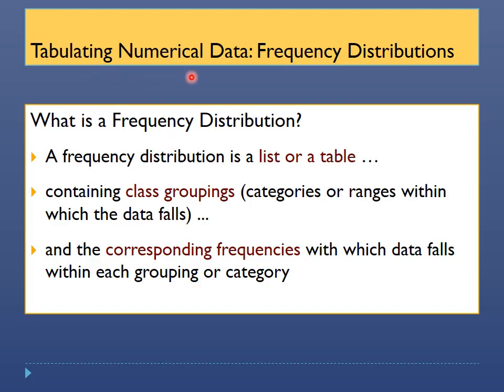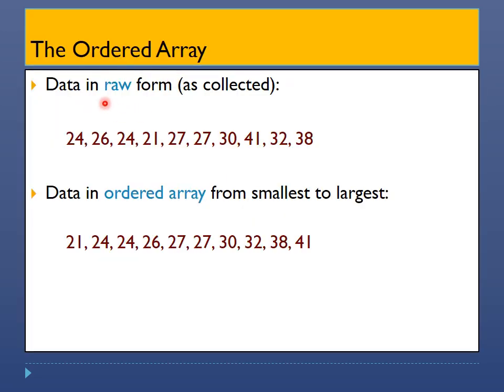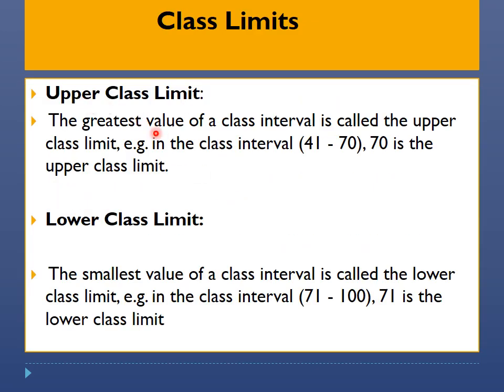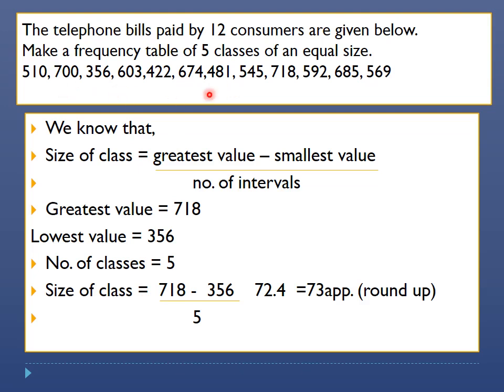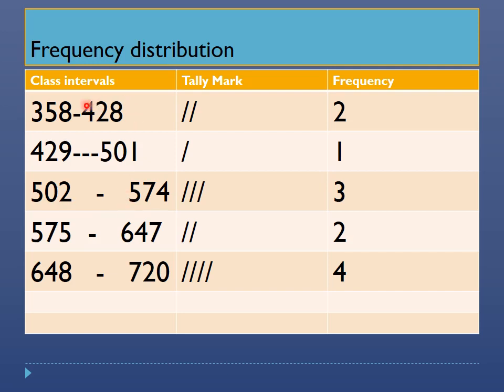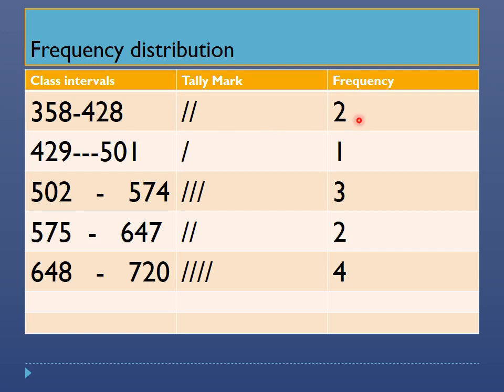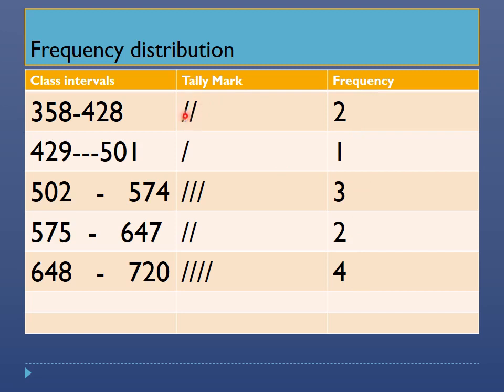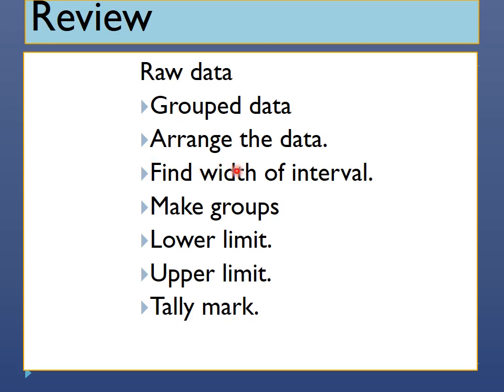frequency distrbution garde vii week 1 final term